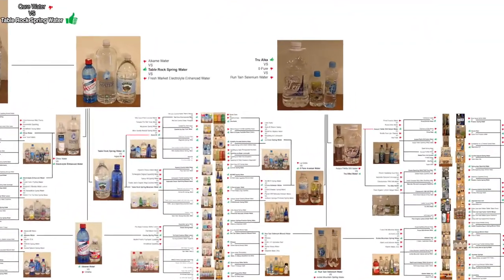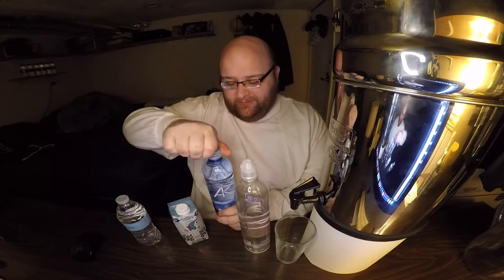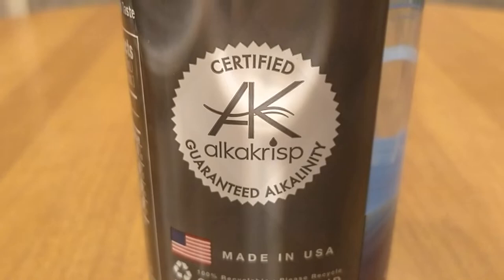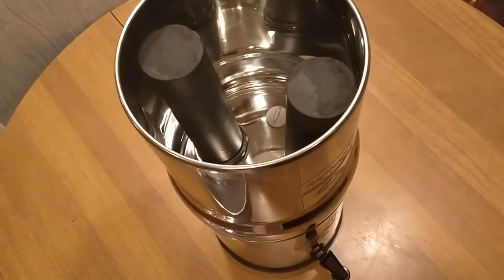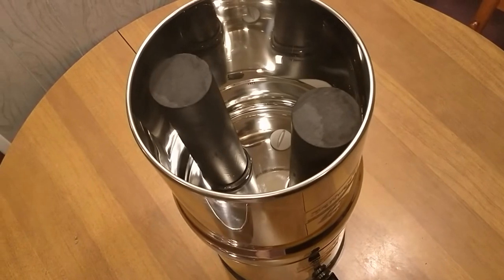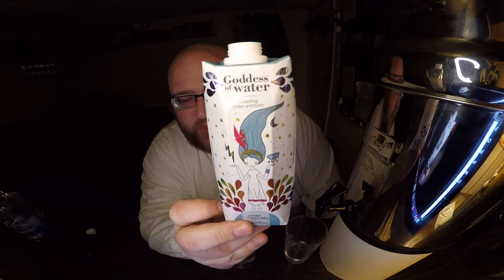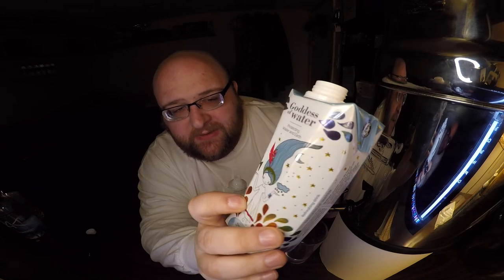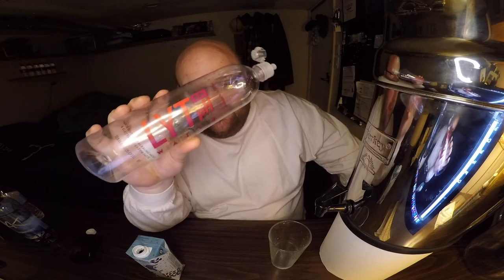Jon Drinks Water #8820 Big Berkey VS AlkaKrisp VS LYTph VS Goddess Of Water VS True Clear Water